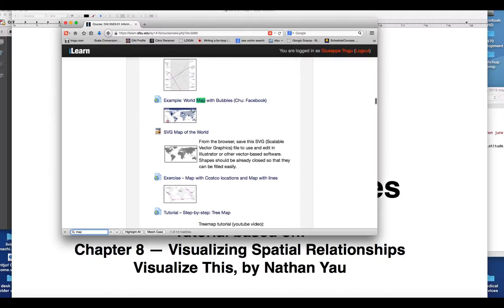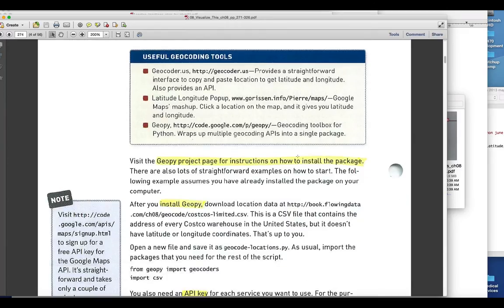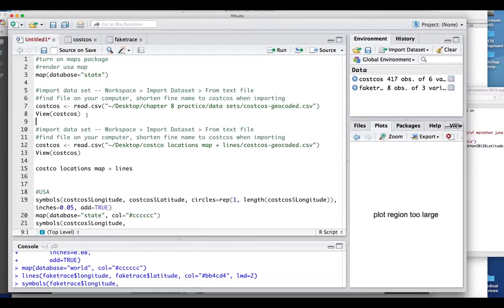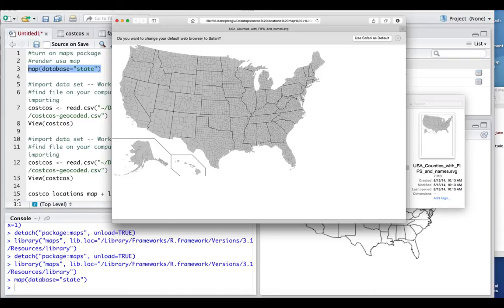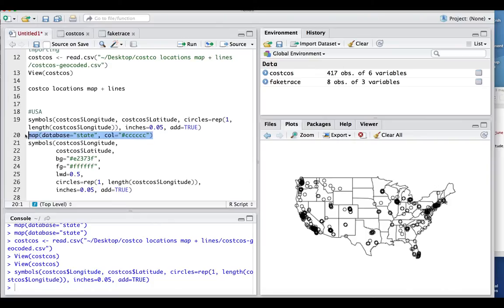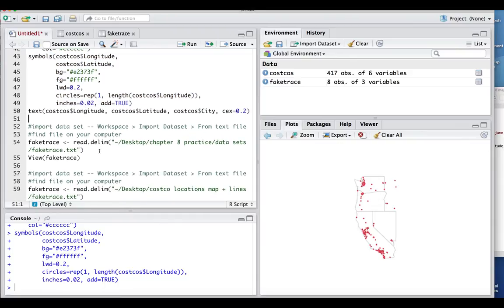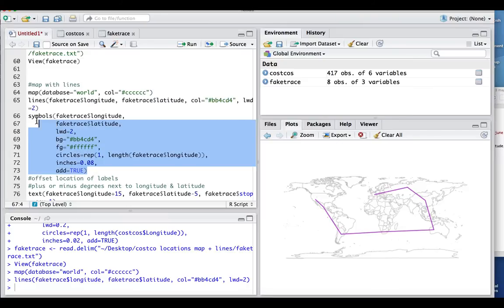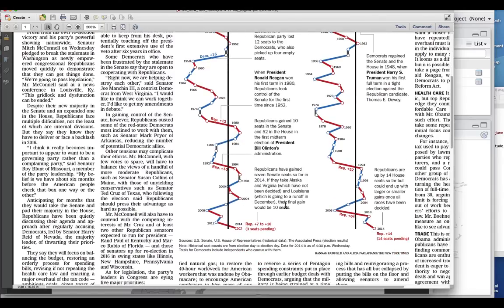Dots on a Map & Connecting Lines in R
A tutorial on how to put dots on a map in R and adding a line connecting the dots, based on Chapter 8: Visualizing Spatial Relationships, in the book Visualize This by Nathan Yau. The viewer is encouraged to consult the original book and other sources on R on the web. Dots on a map are similar to a scatterplot (X and Y for scatterplot and longitude and latitude for a map. The technique of connecting the dots can be used to create timelines that move inside a graph, each point representing a year. Sometimes these lines appear to move backwards, depending on the data for X. An example of this type of timeline from the New York Times illustrating the 2014 mid-term elections is shown in the video. This type of chart is called a Gantt chart in Tableau. The book Visualize This is used as a textbook in my Information Design: Data Visualization class at San Francisco State University. In my tutorial RStudio is used as a gentler interface for design students with minimal programming experience.